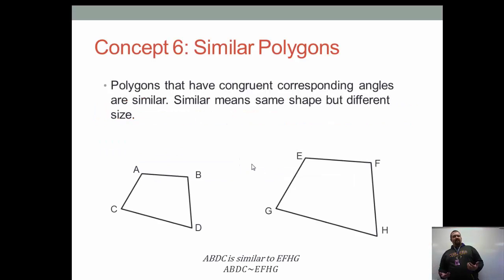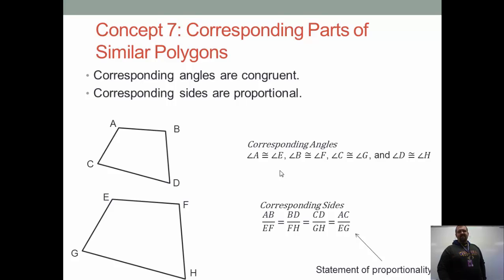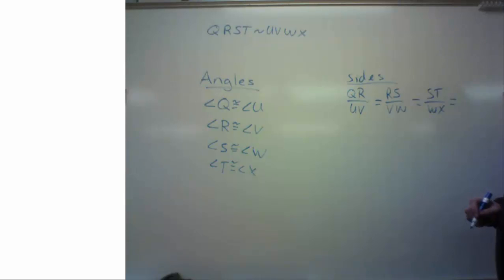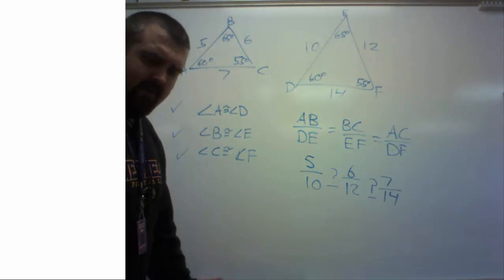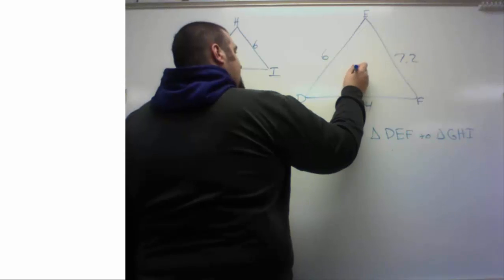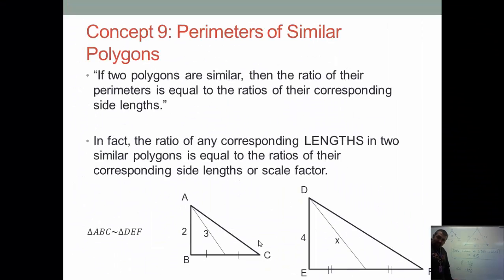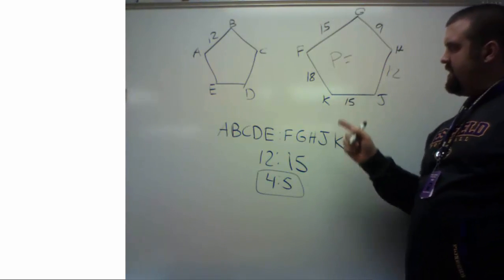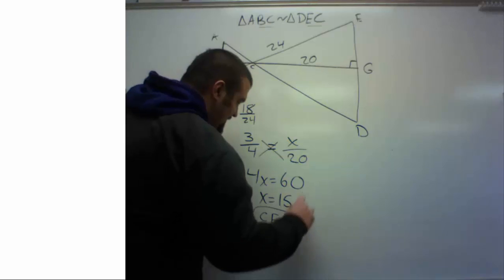6.3 Use Similar Polygons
What conditions make polygons similar.